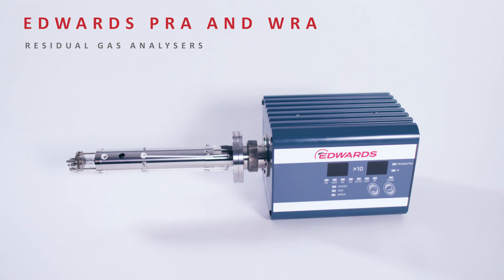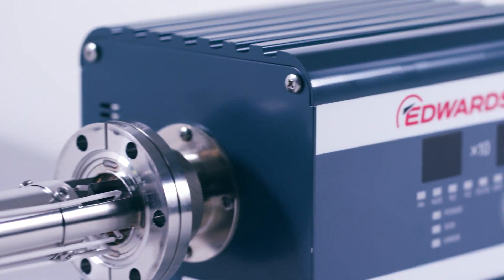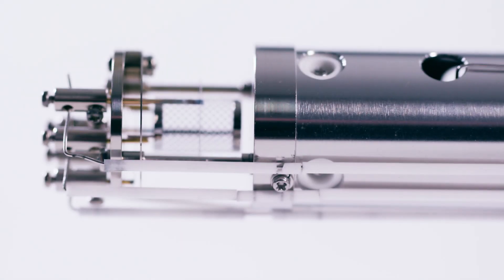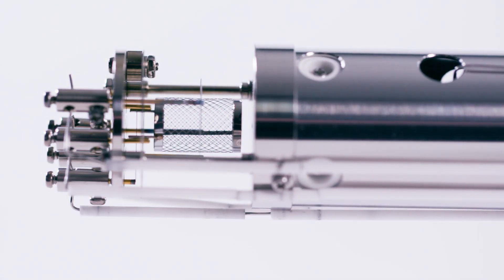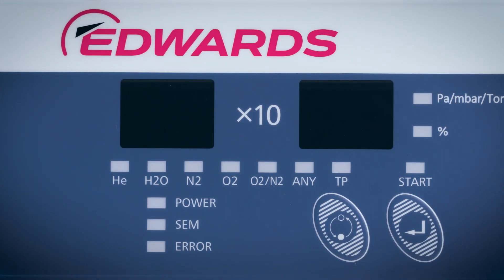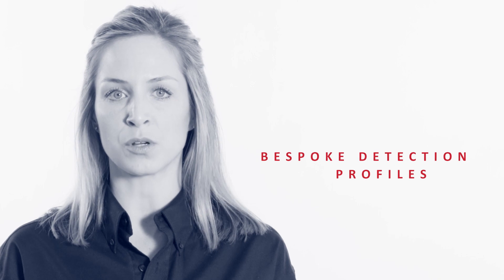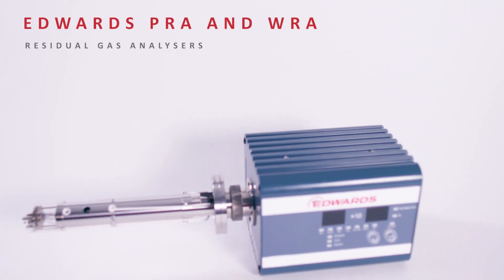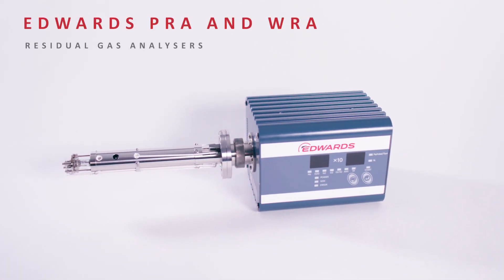Edwards Presents Residual Gas Analysers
An introduction to the Edwards PRA and WRA range of Residual Gas Analyers (RGA) that offer the very best in gas detection and analysis for the vacuum industry.